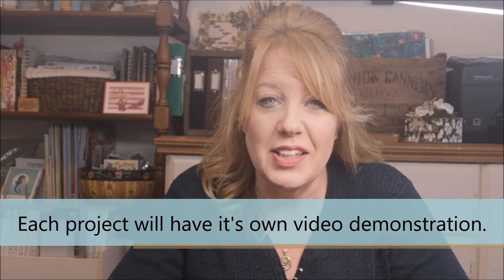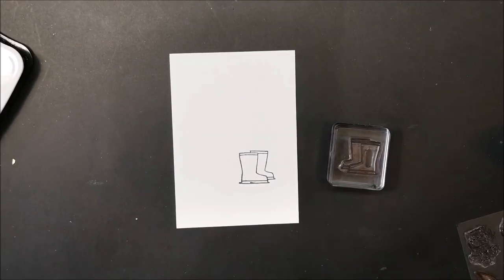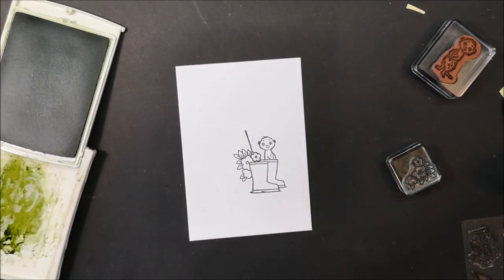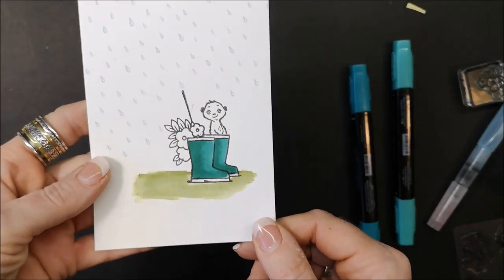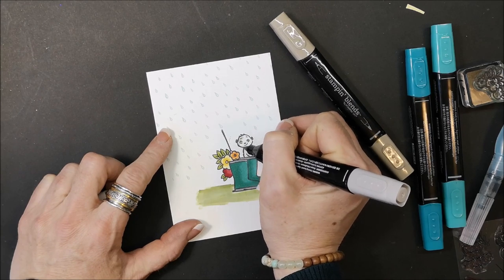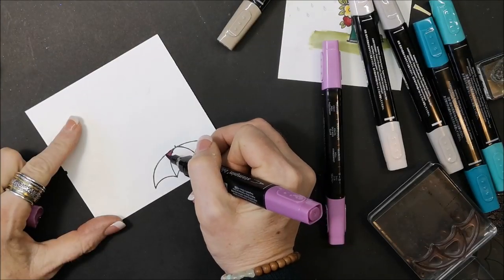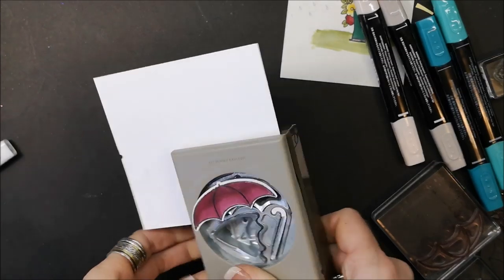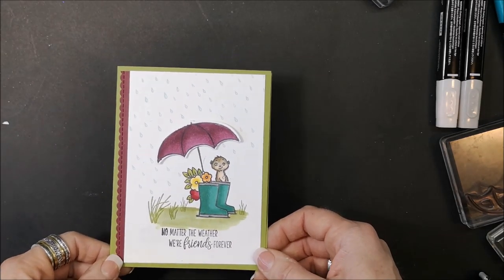Stampin' Blends Basics & Masking Technique | Project #1 from "Under My Umbrella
In this video, I demonstrate card #1 from my "Stampin Blends" technique class, which also features the "Under My Umbrella" bundle. This technique combines our Stampin' Blends Markers with the masking technique. I also demonstrate the basics of how to use Stampin' Blends alcohol markers in this video.

This is part one of four video demonstrations for the "Under My Umbrella" Stampin' Blends Class.

♥♥♥ Due to COVID-19 and having to cancel my in-person classes, I have decided to make this online class available to everyone - for free. I hope you enjoy the video demonstrations.♥♥♥

♥♥♥ I have also created a PDF tutorial for all the projects in my class, which includes photos, supply list, step-by-step instructions, measurements and bonus material. I am also providing this to anyone who wants, free of charge. To access the "Under My Umbrella" Stampin' Blends Class Tutorial,

HAPPY STAMPING & Stay Safe!

"Walking The Dog" by Claus Appel ()